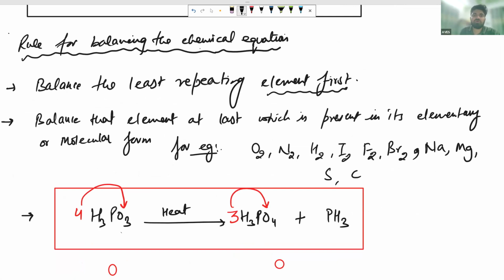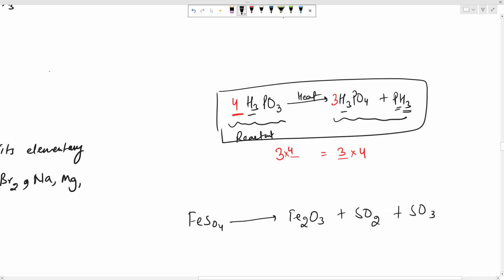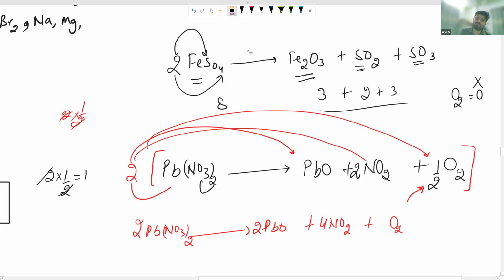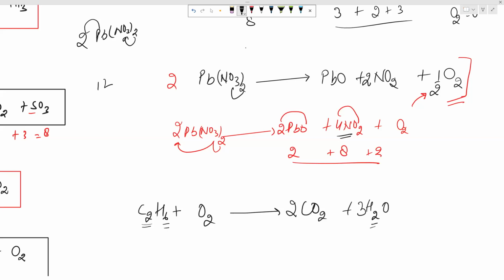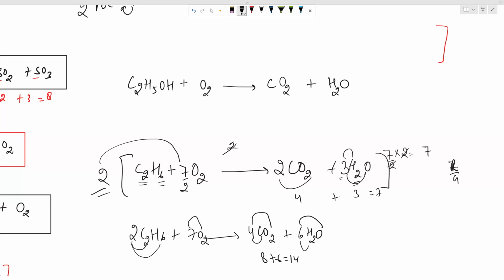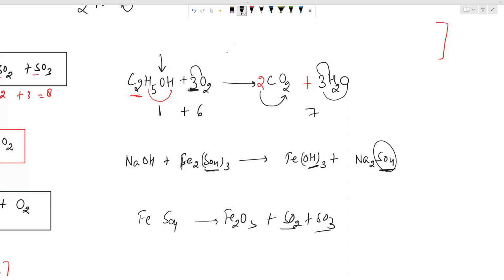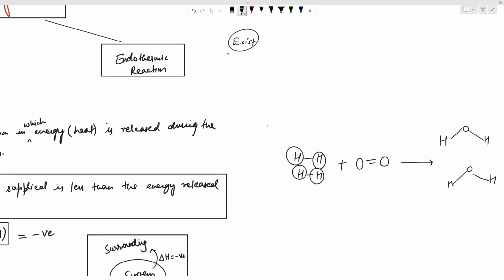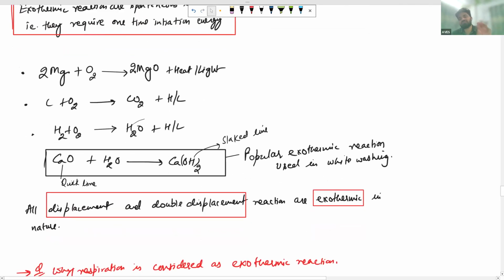Learnivio | Chemistry Lect 10th C2 04-04-2024